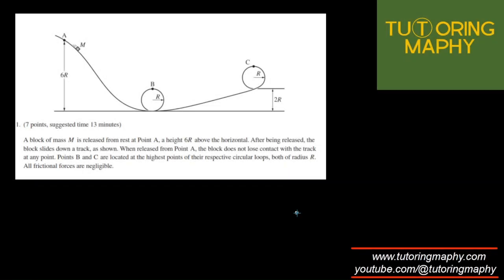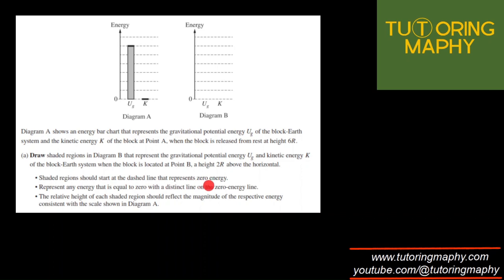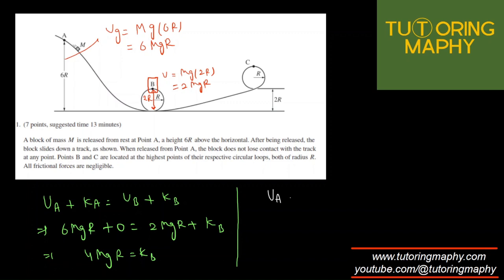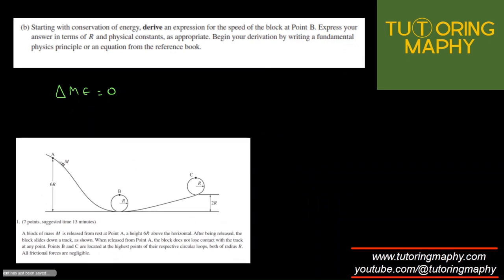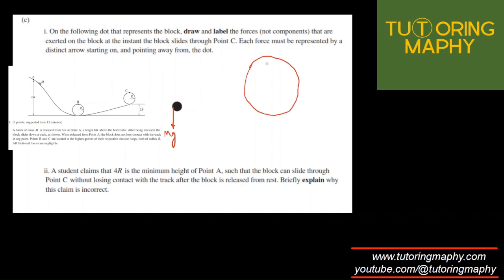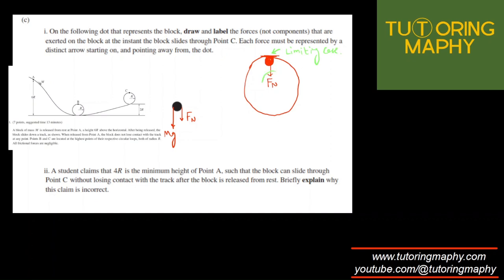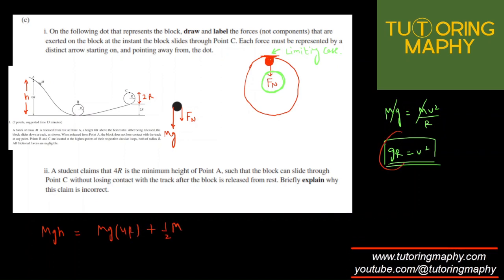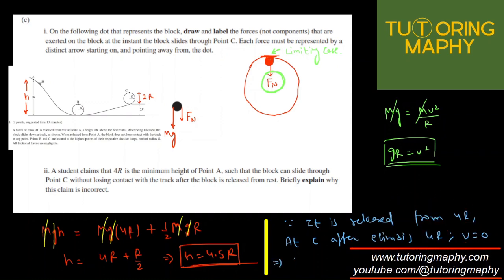AP Physics 1 2024 walkthrough FRQ 1 solution AP Phy 1 2024 Free response question 1 solution FRQ 1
A block of mass M is released from rest at Point A, a height 6R above the horizontal. After being released, the block slides down a track, as shown. When released from Point A, the block does not lose contact with the track
at any point. Points B and C are located at the highest points of their respective circular loops, both of radius R. All frictional forces are negligible.

AP Physics 1 2024 FRQ 1 solution
AP Physics 12024 FRQ 1 answer
AP Physics 1 2024 Free response Question 1 answer
AP Phy 1 2024 FRQ 1 answer